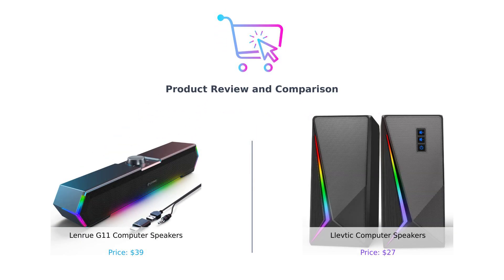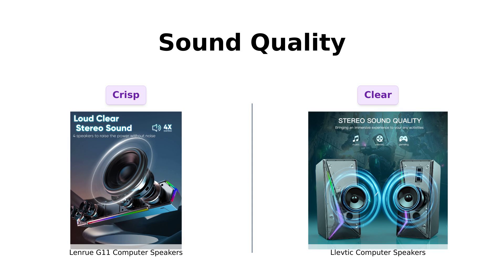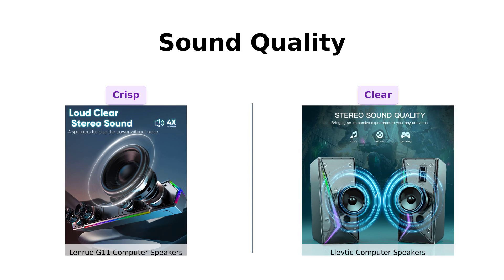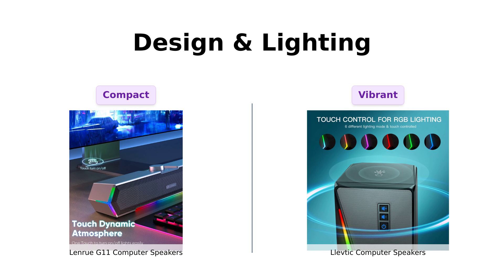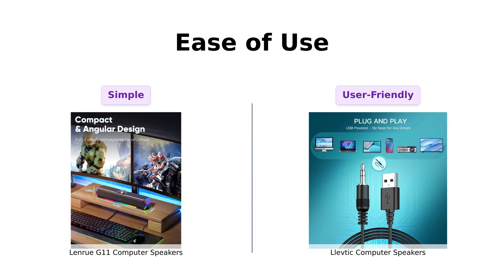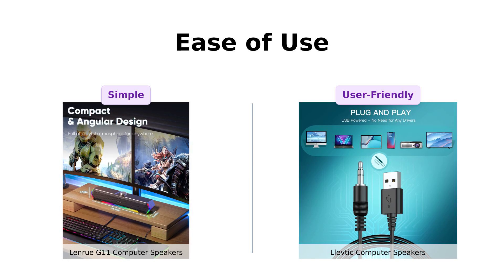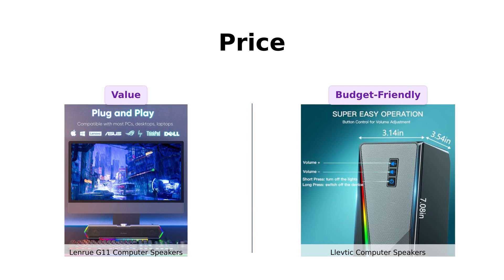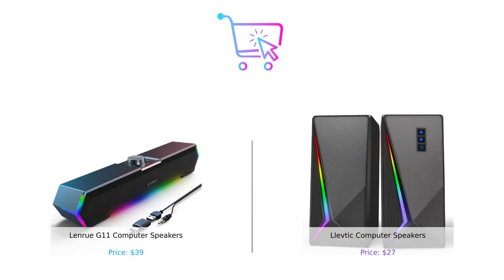LENRUE G11 vs LLEVTIC Computer Speakers 🎧🔊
In this video, we compare the LENRUE G11 Computer Speakers for Desktop with Touch Lights PC Speakers 🔗 and the LLEVTIC Computer Speakers with 6 Colorful RGB Lights 🔗 Discover the features, sound quality, design, and compatibility of these two products. Which one suits your needs better? Watch now to find out!